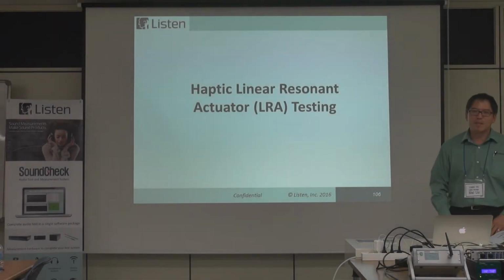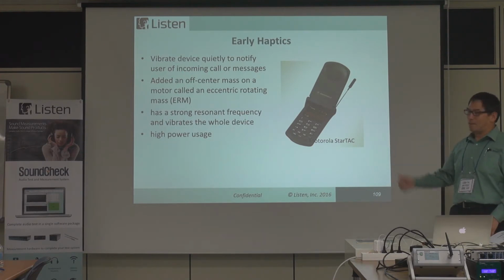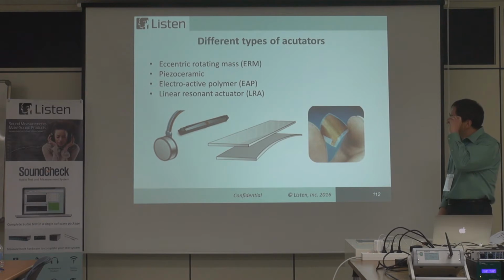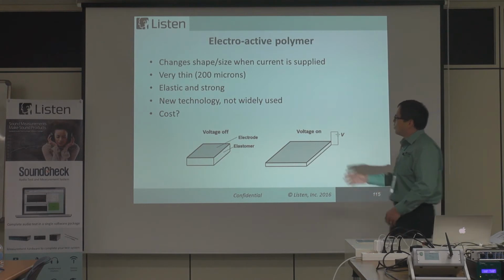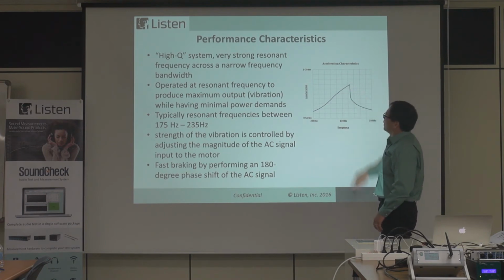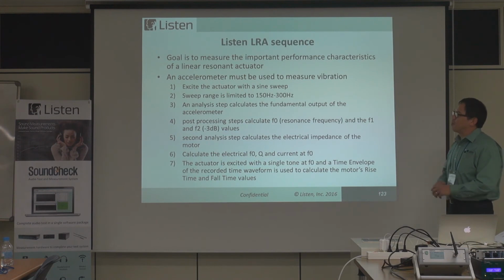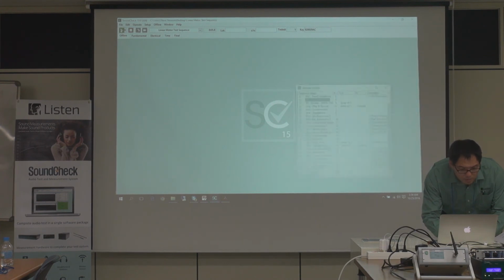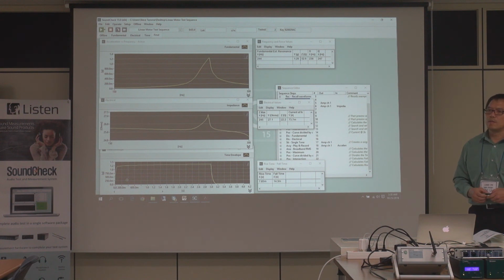5. 사운드체크를 이용한 리니어모터 측정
2016 사운드체크 기술세미나
차세대음향산업지원센터 교육실
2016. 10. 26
강사: Steve Temme, Mac Liu.